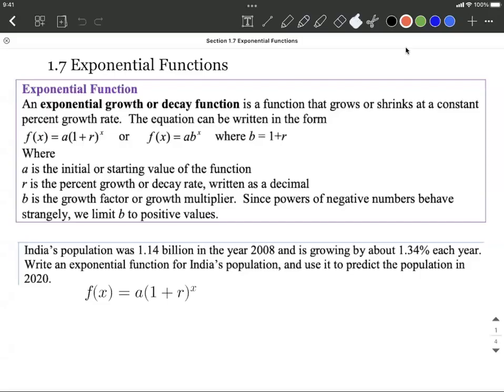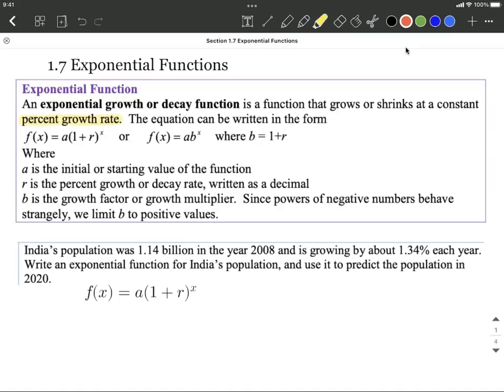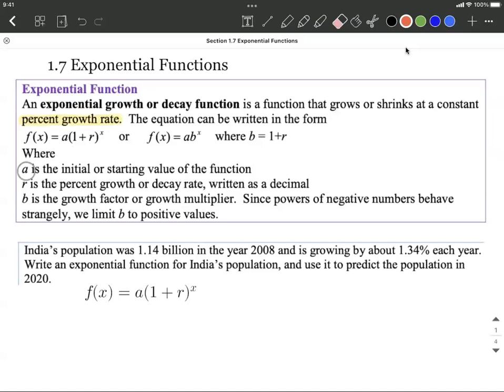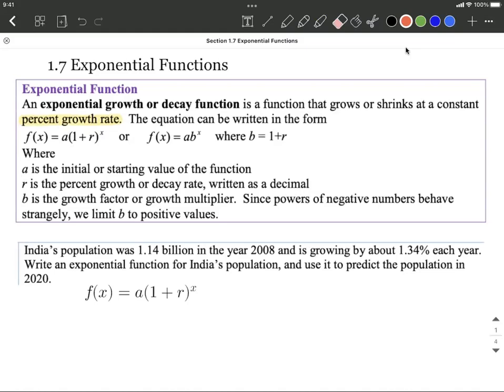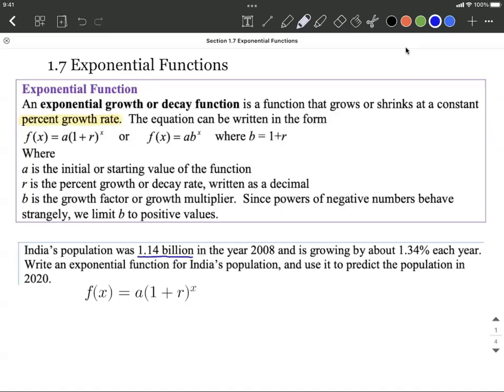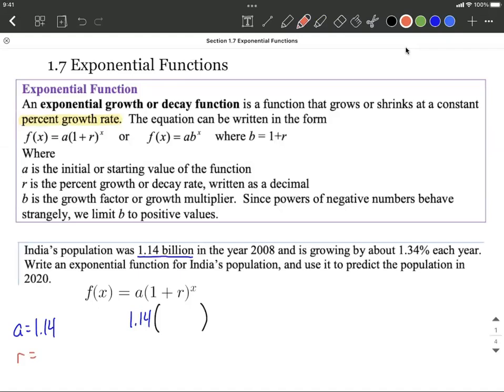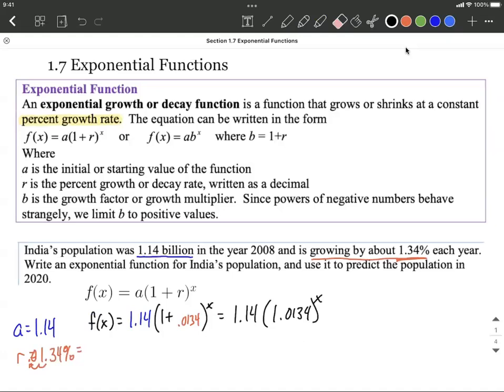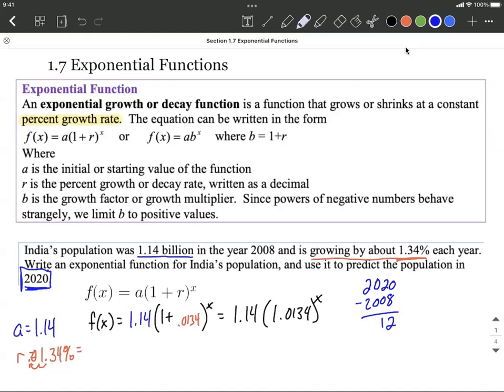Introduction to Exponential Functions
In this example problem, we introduce exponential functions and define the parts of the functions such as the initial or starting amount, and the growth or decay rate.  We then work on an example of exponential mathematical modeling of population growth.